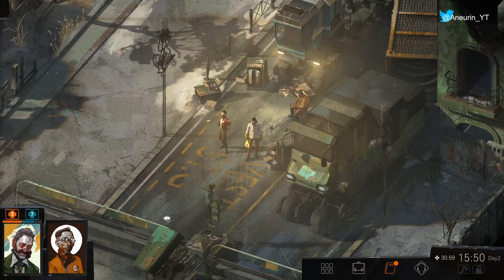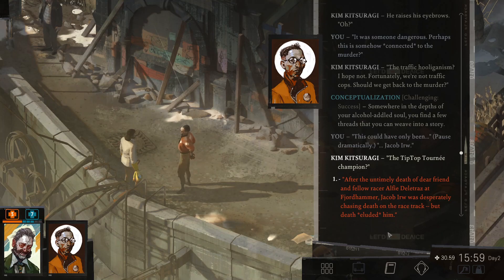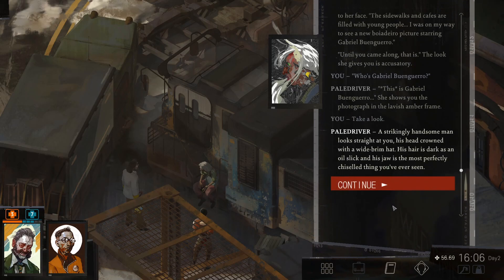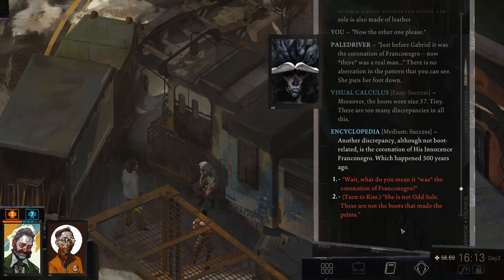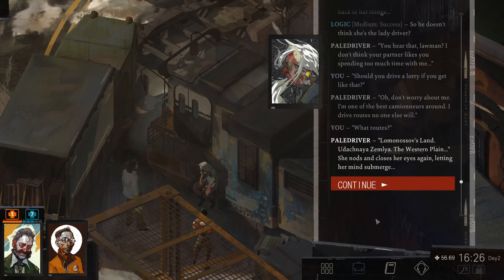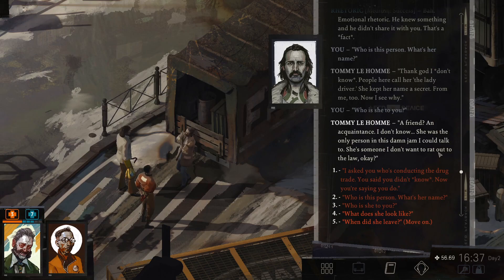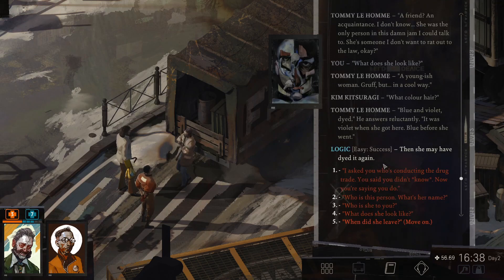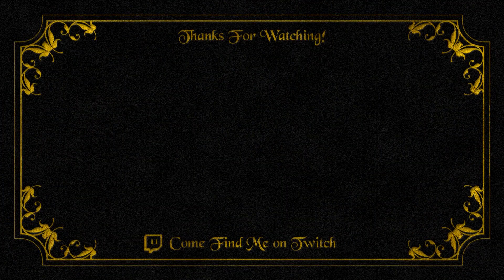Disco Elysium [EP 18] - The Pale Driver's Dream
Join me as we take a look at a new game for the channel, Disco Elysium. A game about a police officer who woke up one day and forgot everything about himself... halfway through a case.

Looks like it's my job to try and sort out this mess!